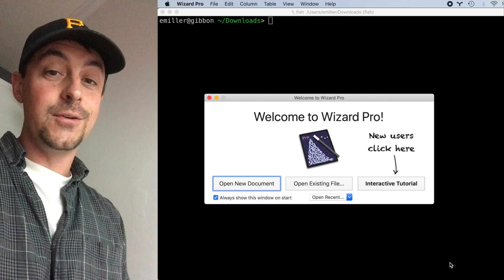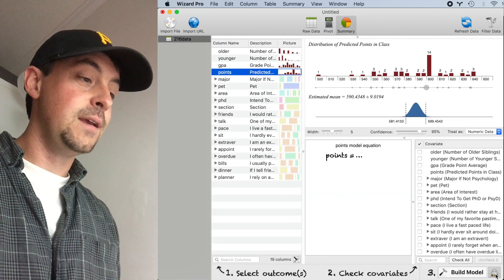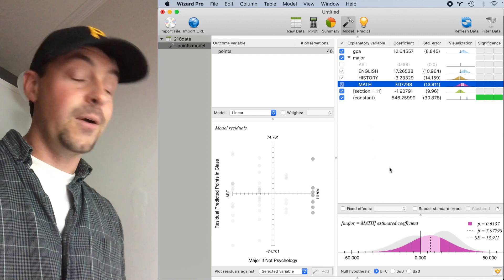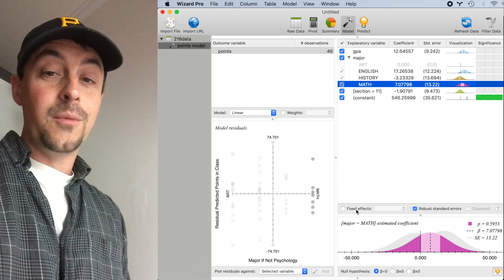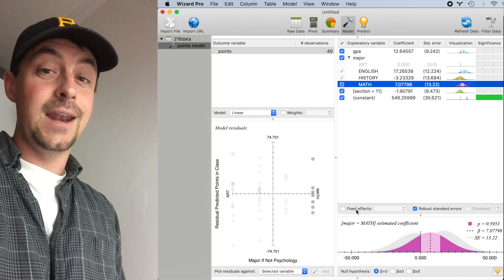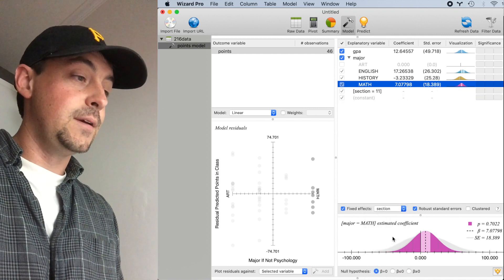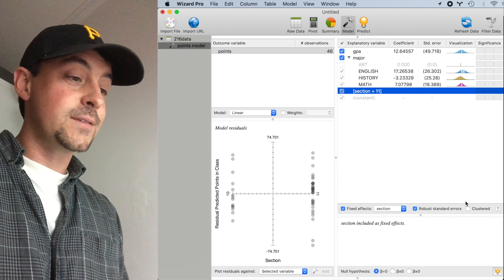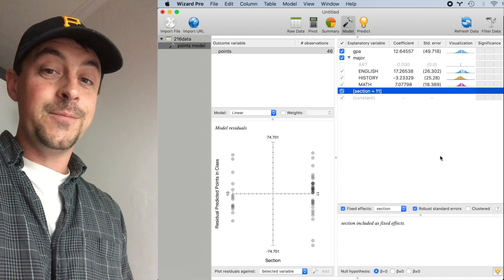Wizard for Mac: Robust and clustered standard errors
Robust standard errors can account for heteroskedasticity in the data and prevent incorrect inferences.